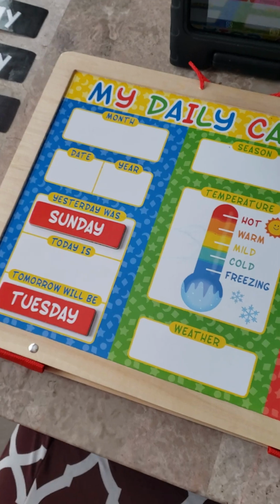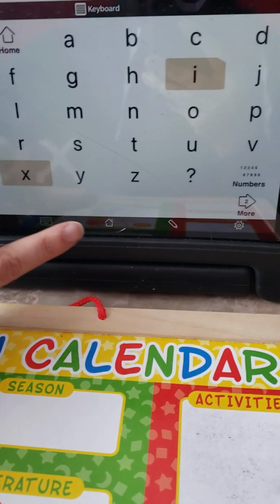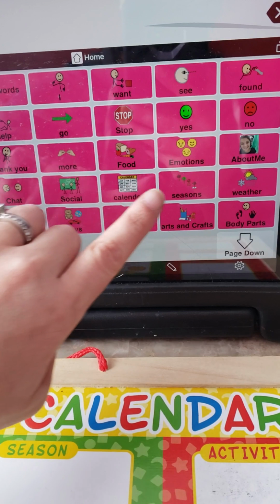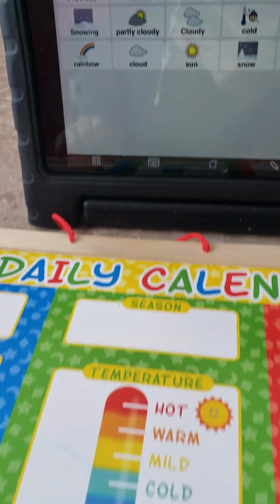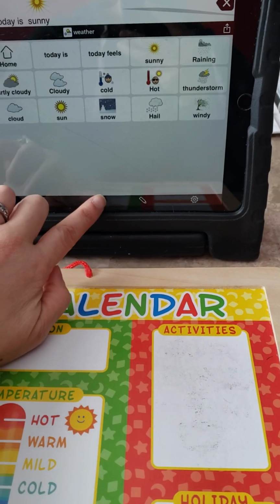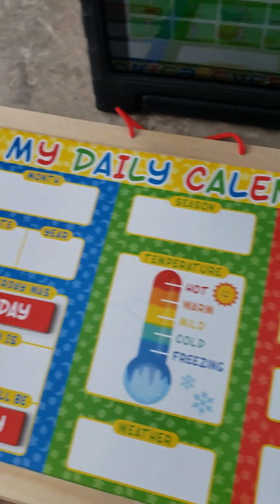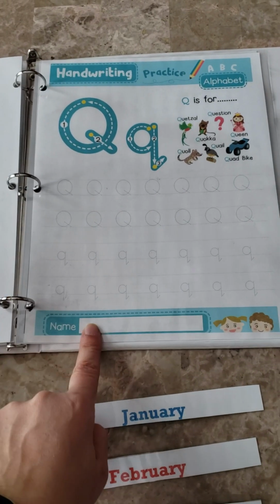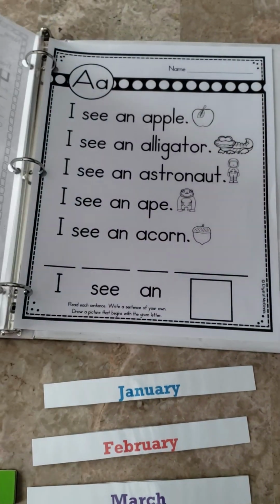Homeschool set up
Here is what we did today! please note, I ended up changing the worksheet after all to a math sheet.